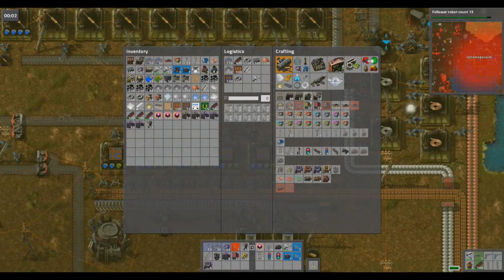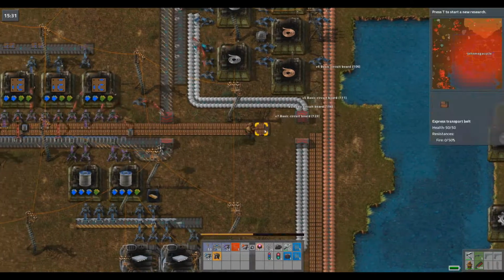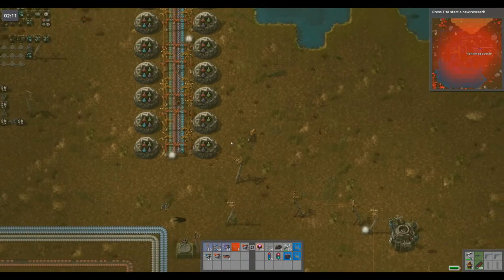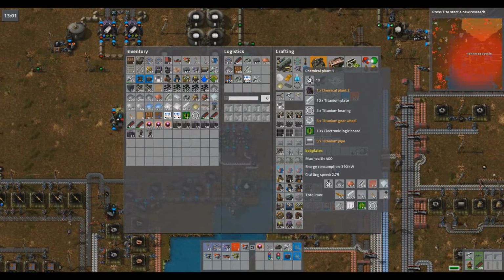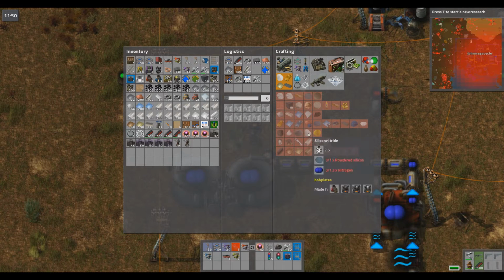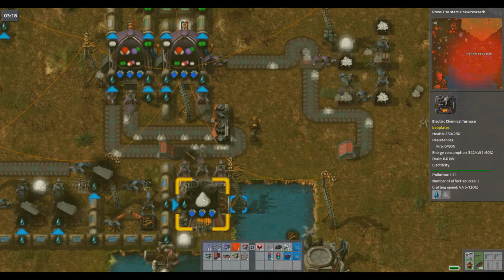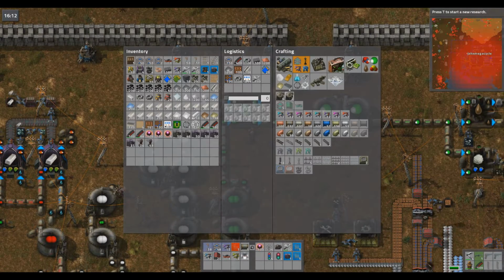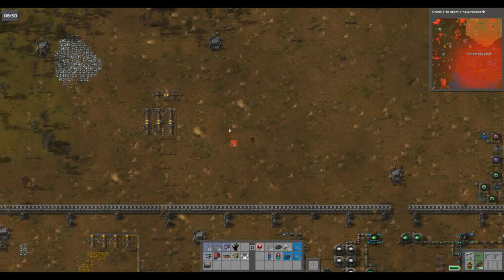Factorio - S02E60 - Bob's Mods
Factorio with the vanilla setup was only the beginning. Now, we embark on a new journey and what almost feels like a completely different game. New technology, tools, bots and even enemies await us on our journey. Welcome to Bob's Mods!